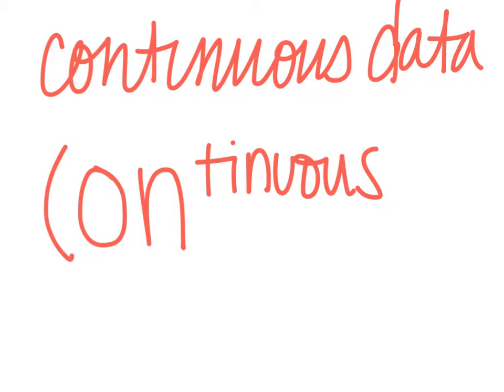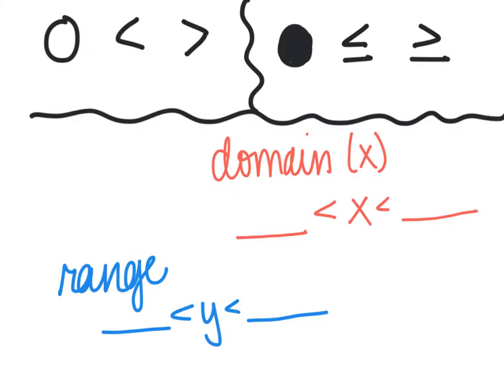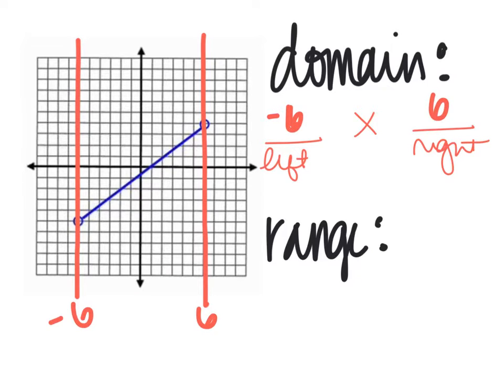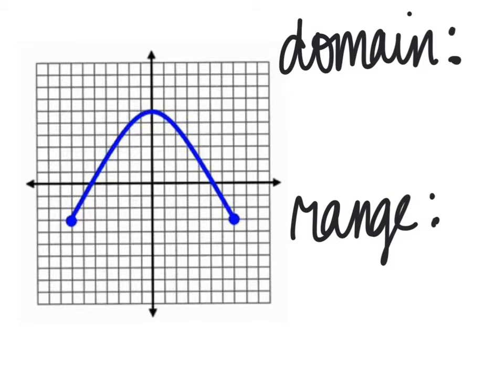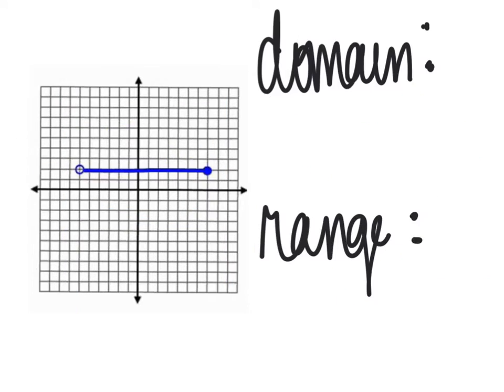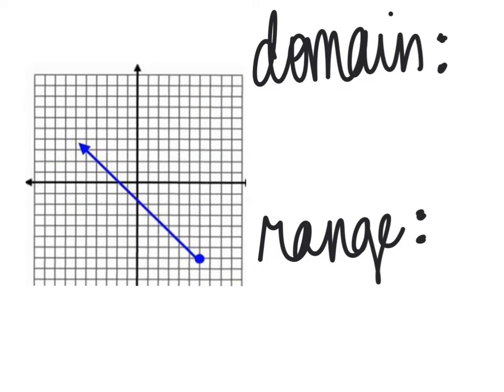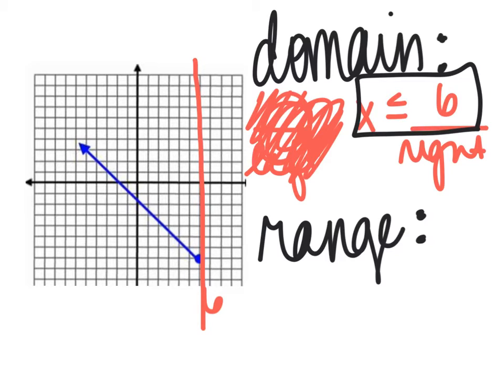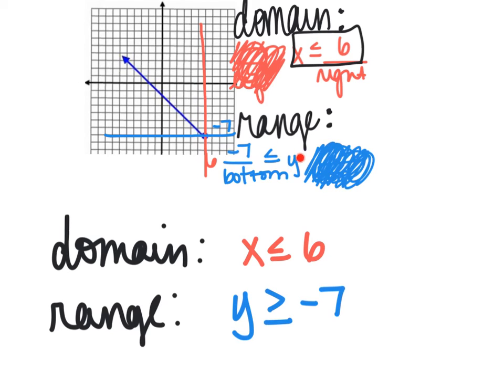1.13 -Continuous Data